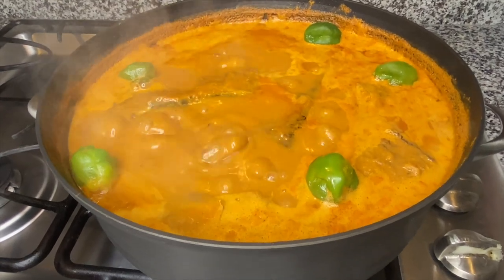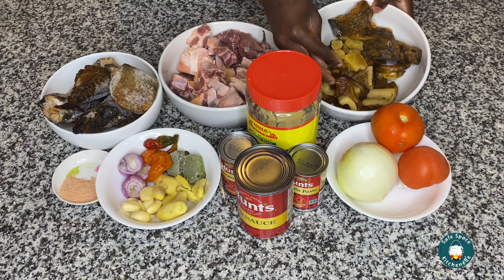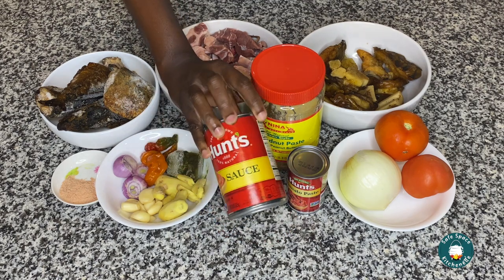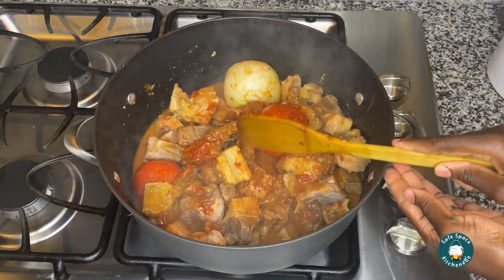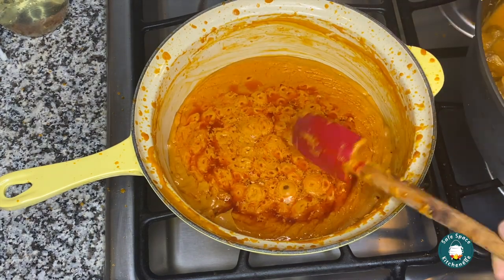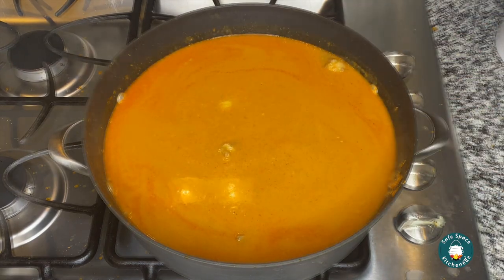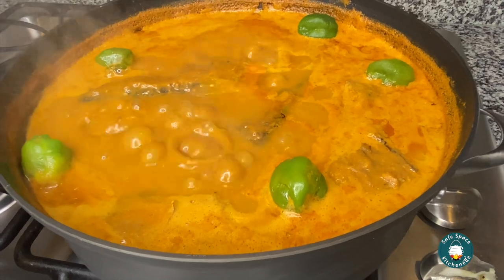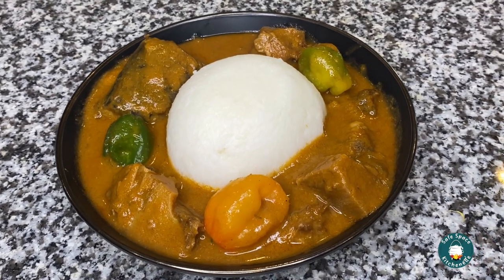How To make Ghana Peanut Butter Soup🇬🇭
Hey loves 💜thank you so much for tuning into SafeSpacekitchenette. Today I will be making Authentic Ghana peanut soup i hope you enjoy

Ingredients
Cow feet  smoked
Regular Beef
Two baked mackerel fishes
Supaku- salted fish a small amount
75grams of ginger
3small shallots
1 medium Onion
2 fresh Tomatoes
3-4 habanero pepper
6 cloves of garlic
Two cubes of my homemade green herb marinade
1 tsp of salt adjust to preference
1 season cube
1/2 tsp of anise seed
1/2 tsp of my homemade all-purpose seasoning
1/3 cups of tomato sauce
2 tbs of tomato past- Optional
1 medium onion
2 large fresh tomatoes
1 can of tomato paste
6tbs of peanut paste

Meat Pie
Pound Cake
Short Bread Cookies

SPICES
Organic Ginger Powder
Organic All Seasoning Powder
Organic Onion Powder